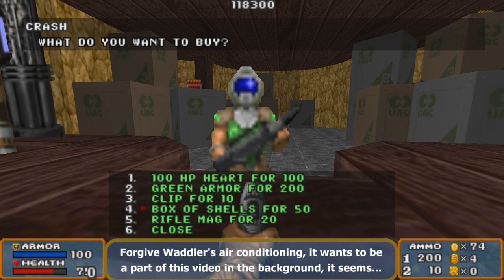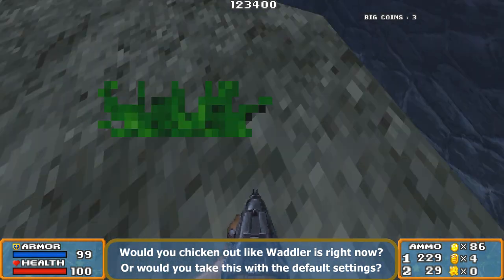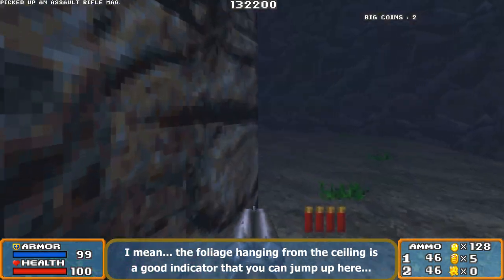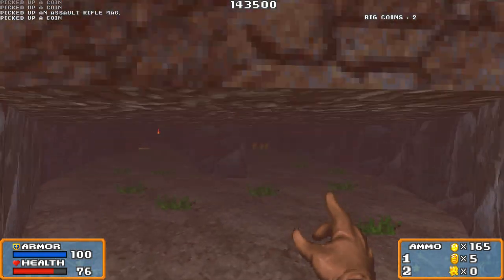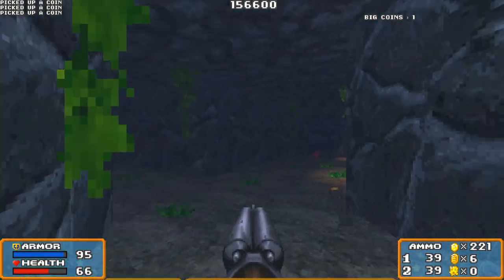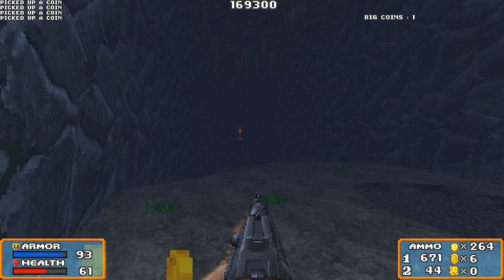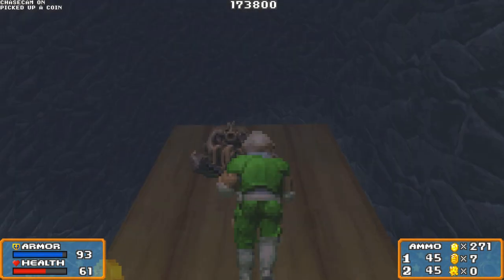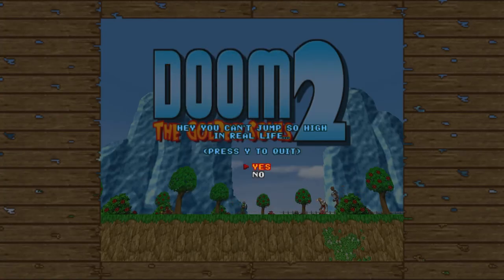Doom: The Golden Souls 2 02 - Did You Bring A Light?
Doom2 was developed by id Software and published by GT Interactive.
Game was released on... probably every system imaginable.
Doom: The Golden Souls 2 is a total conversion crafted by Batandy and co. and is playing using GZDoom. (Yes, you will need Doom 2 to play this) GZDoom

Resources:
- Doom Wiki - Doom Guy Death Sprite
- Various Sound Effects - He Effed Up Clip

Gameplay, post commentary and captions done by me.

Being off to a good start and getting acquainted to how the levels might roll and how you might be challenged through them. This is the point where levels start to throw a curve ball at you a little bit.  Enter the Groovy Grotto.

This level shows just how this level can pull the rug from under you at times, but it still has its appeal.  A cave is a perfect place to start upping the ante and providing some new challenges.  However, you also will feel the pain of making mistakes just a little more thanks to some of the demands being provided.  It's a tough balance at times, but sometimes you gotta have the good with the not so good.  Thankfully, this level isn't exactly  the norm of this game, but you do have to prepare for whatever gets tossed your way.

Now, if only we had a flashlight like we did in Half-Life now..!

00:00 - Episode Card and Intro
00:40 - Groovy Grotto - Geez, It's Kind Of Dark
05:17 - FIRE FISTS - Do Not's and Do's
07:08 - Finally, a Checkpoint! (Groovy Grotto Pt. 2)
10:24 - More Jumping Awaits (Groovy Grotto Pt. 3)
13:16 - When Platforms Grow a Brain
15:36 - Yellow Skullkey Palace - Should've Gone Left
16:33 - Pressing Questions and Outro